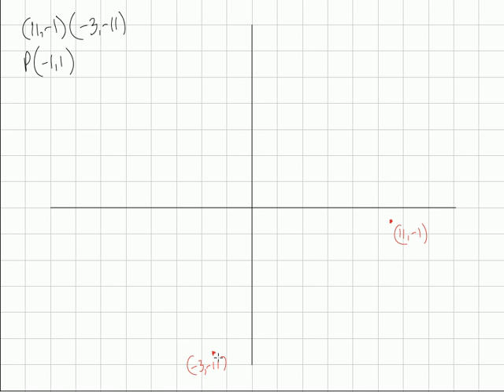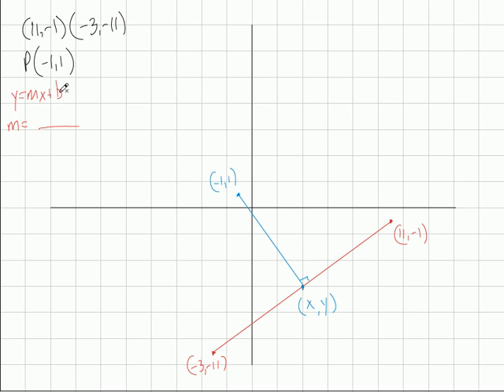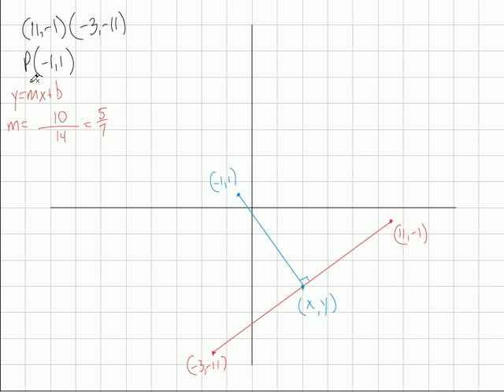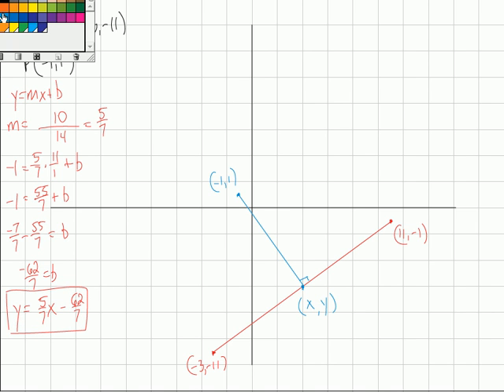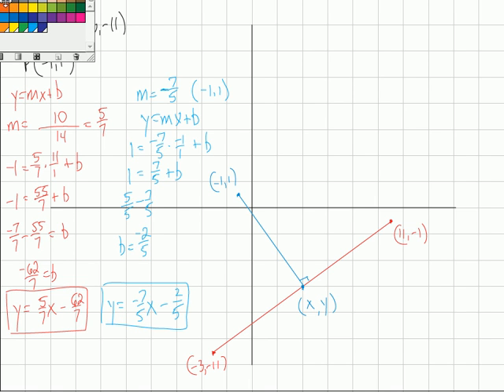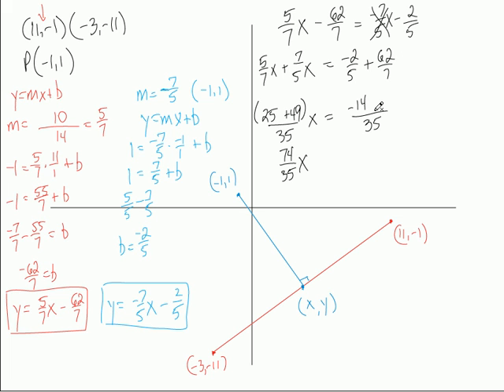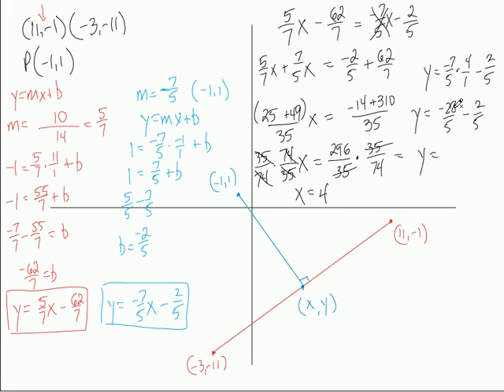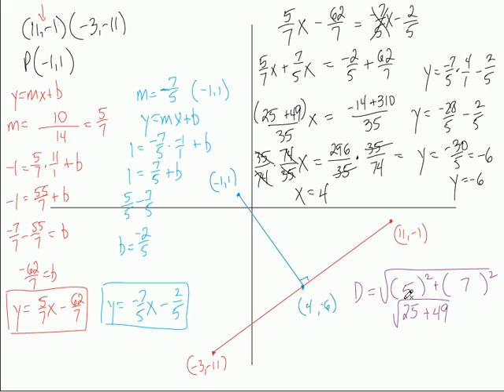7 Honors Geometry Sec 3 6 #16